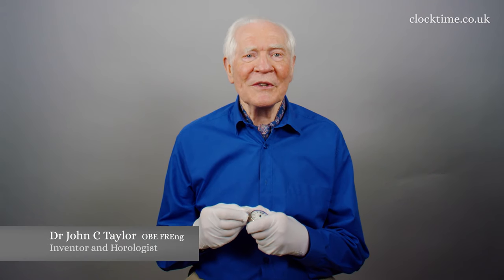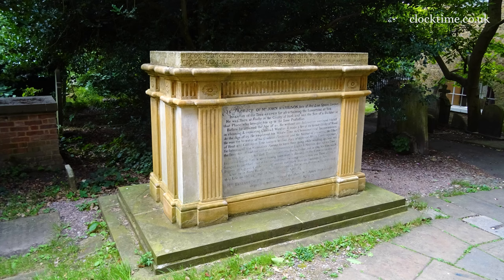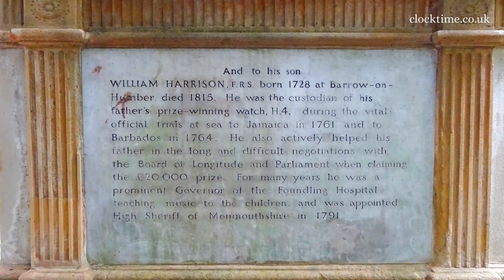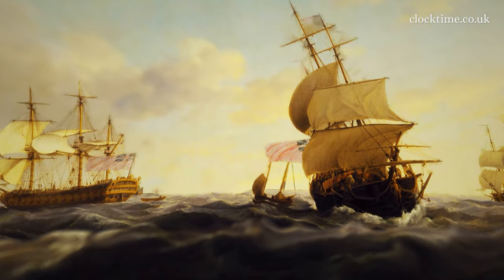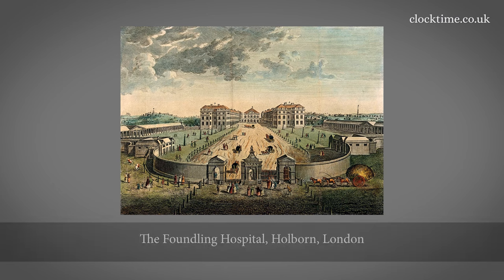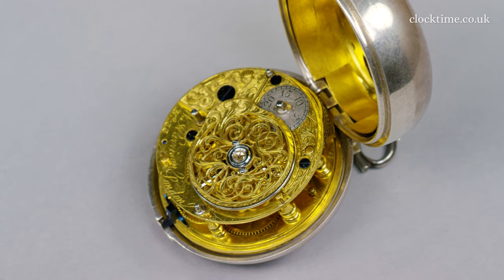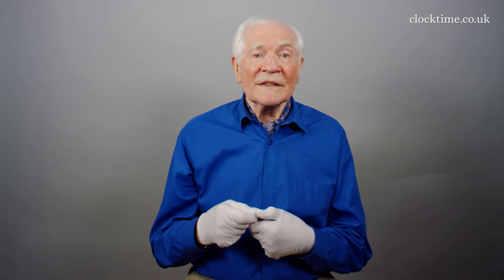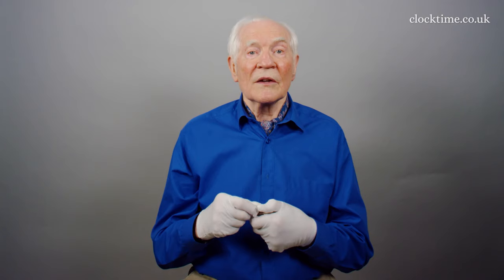Clocktime: William Harrison's Silver Cased Watch 1797, 01 History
William Harrison – Silver-cased verge balance wheel watch with H4-type diamond pallets escapement, No.33.

Join Dr John C Taylor OBE from the Clocktime digital museum as he discusses the history of William Harrison’s Silver Cased Watch, hallmarked 1777.